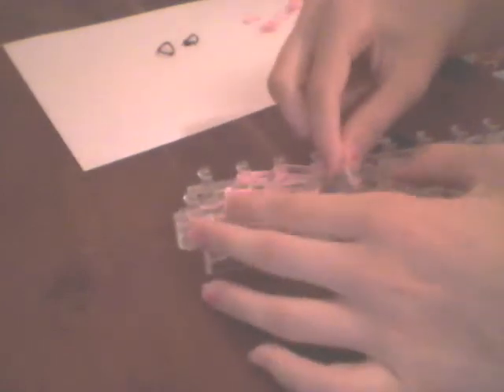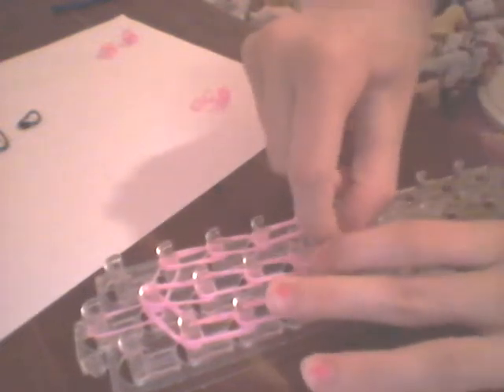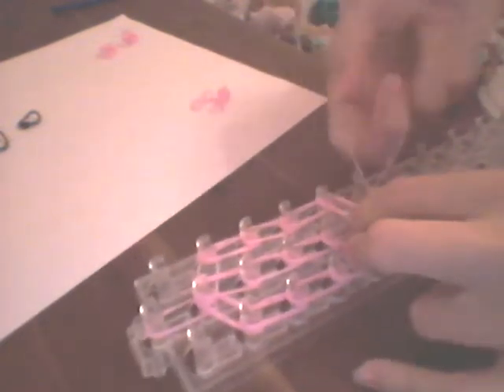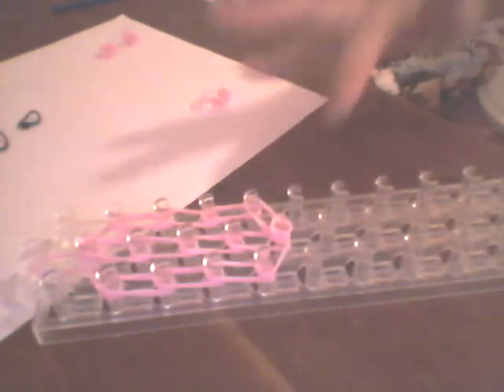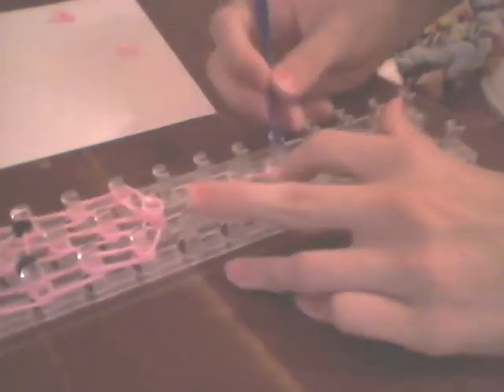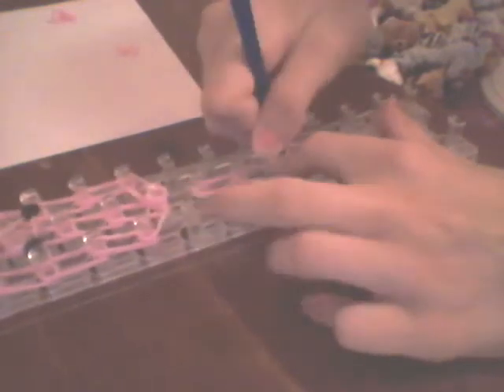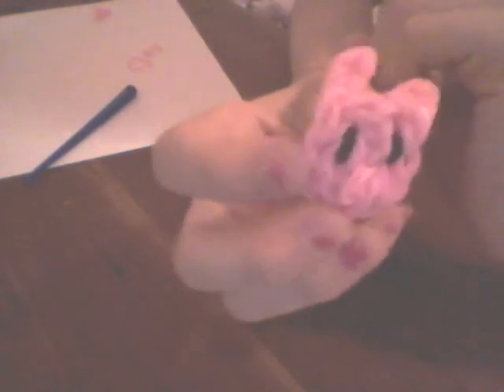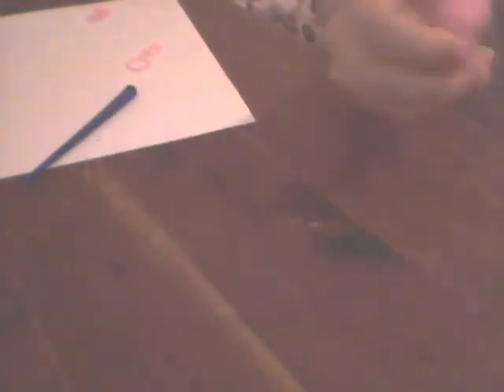Pig loom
Pig on the loom